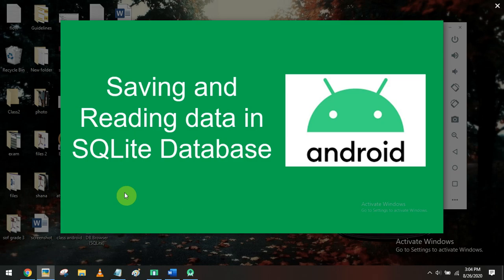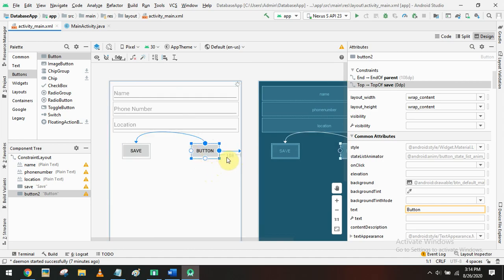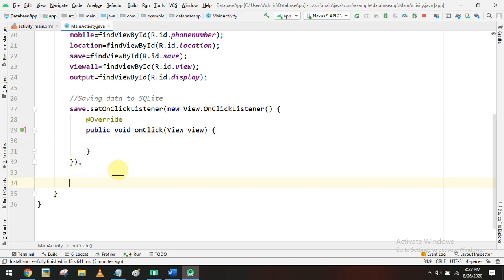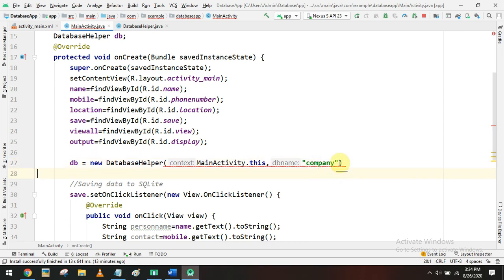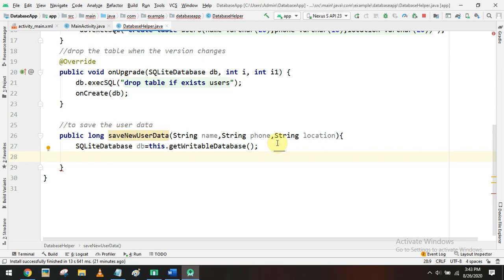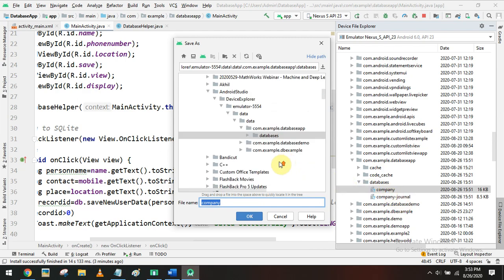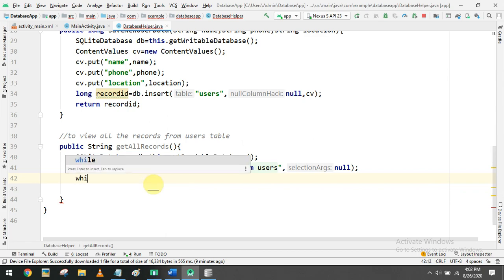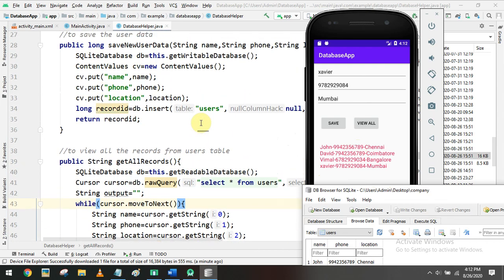Saving and Reading Data in Android SQLite Database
This video explains the procedure creating database and table in SQLite Database in android application using Android Studio. Also, it demonstrates how to save user data in SQLite table, retrieve the data from SQLite table and viewing in an Activity Screen.